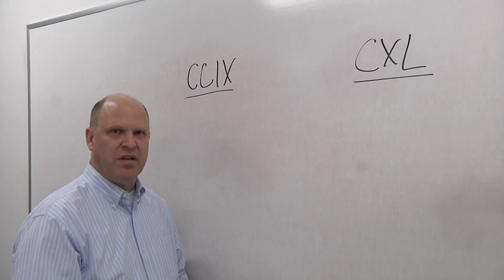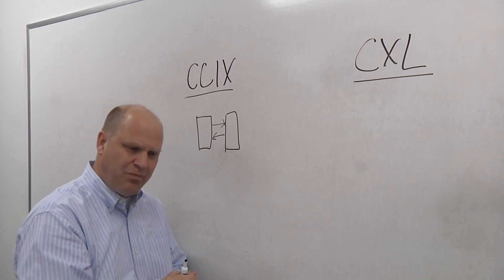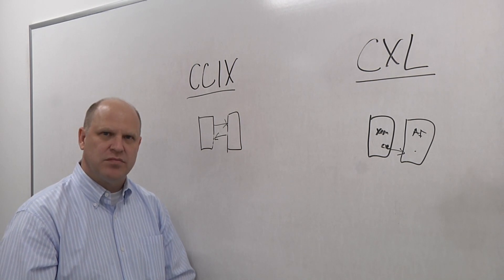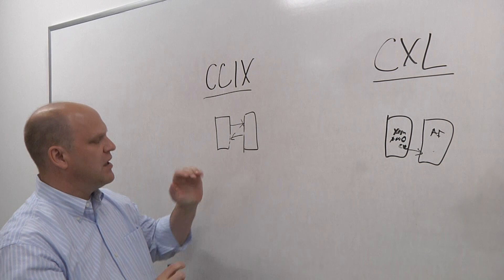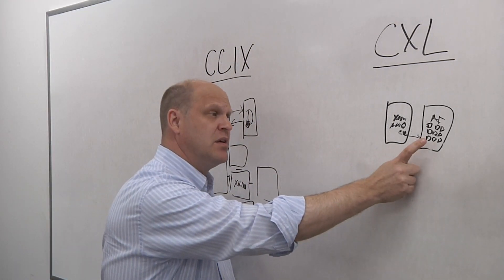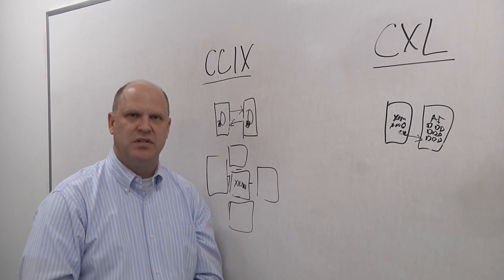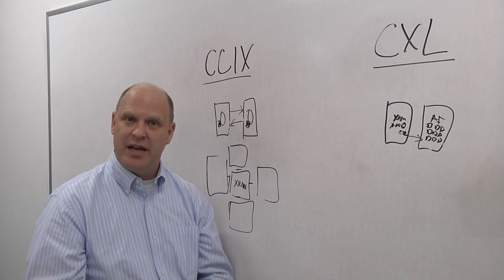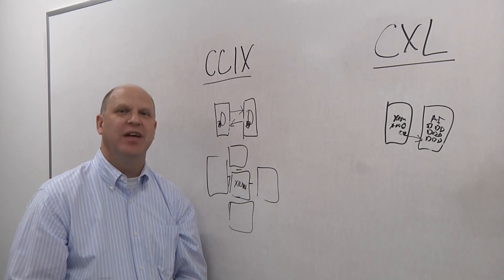CXL Vs. CCIX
Kurt Shuler, vice president of marketing at ArterisIP,  talks with Semiconductor Engineering  how these two standards differ, which one works best where, and what each was designed for.